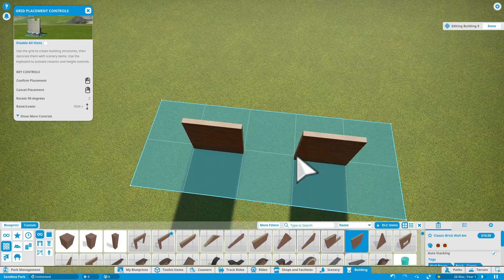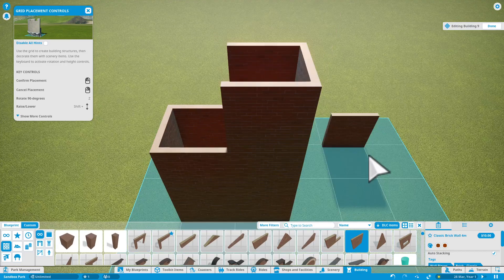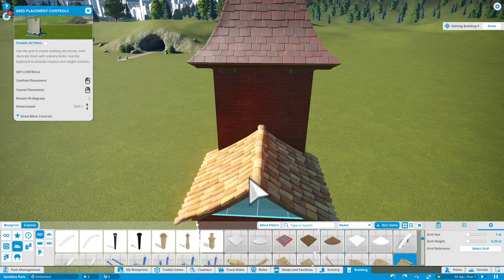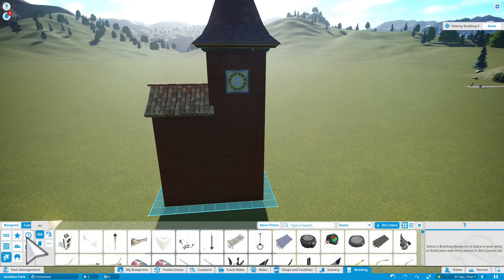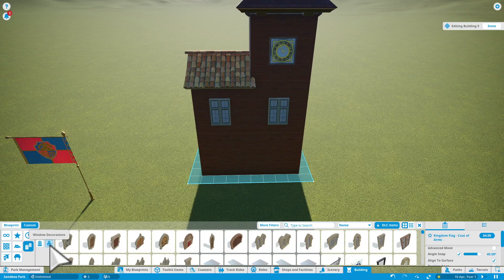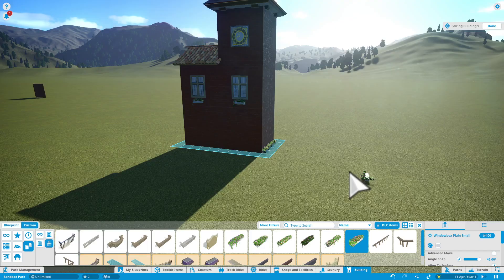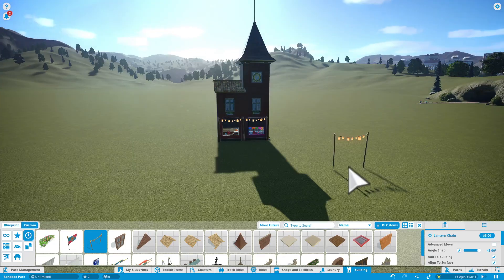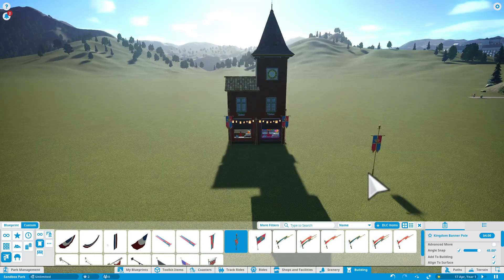Planet coaster, how to build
If you are not good at building don't worry, i will show you a quick and easy simple way of building so you can get better.
thx